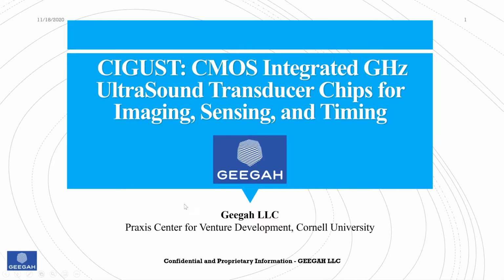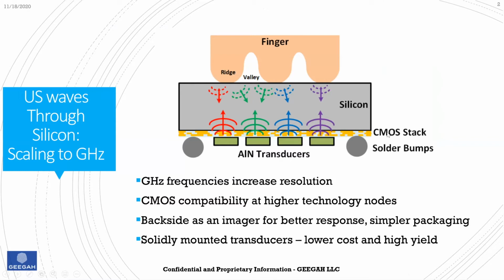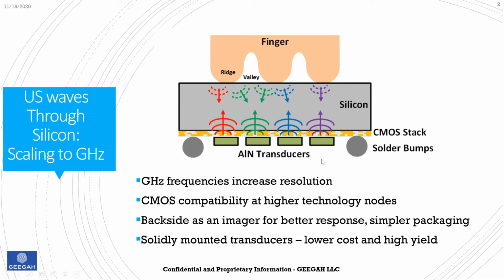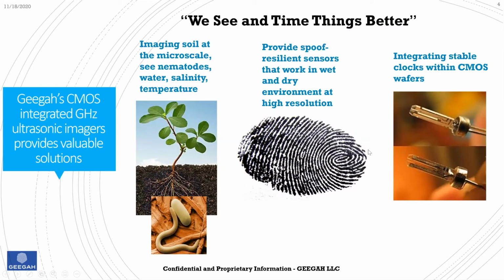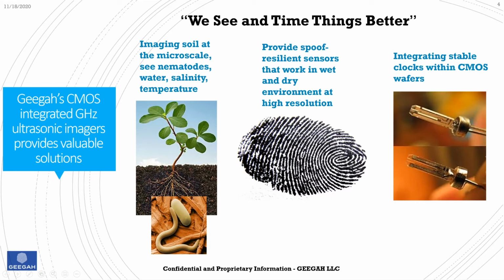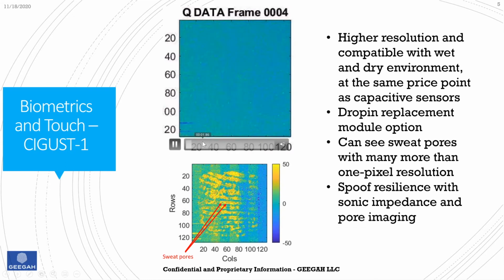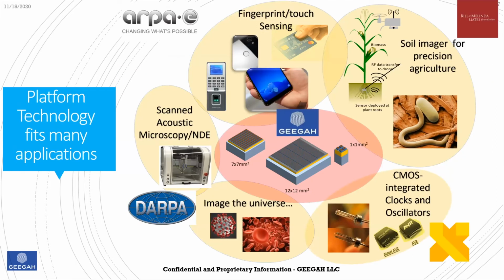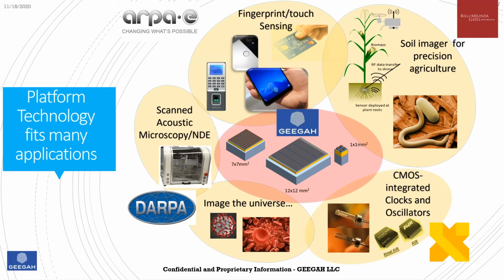Where's the Edge - Geegah Pitch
Dr. Amit Lal, Chief Executive Officer of Geegah, LLC delivers a 5-minute pitch about his company.